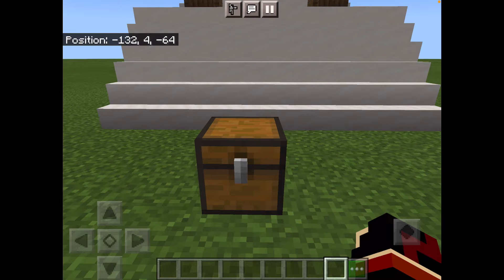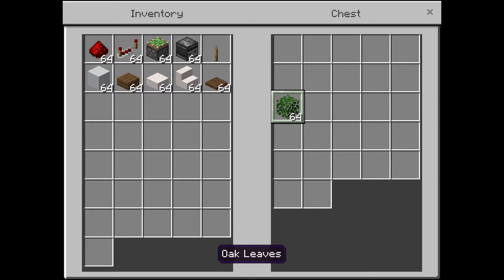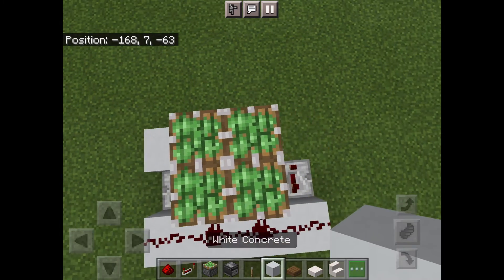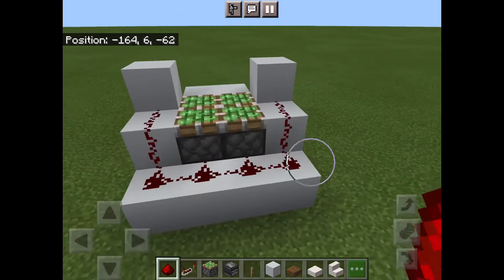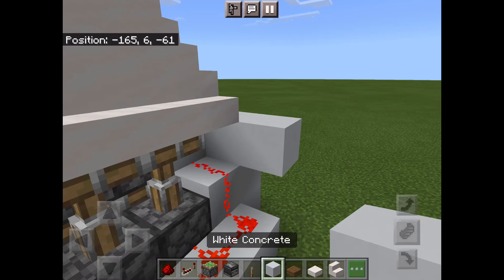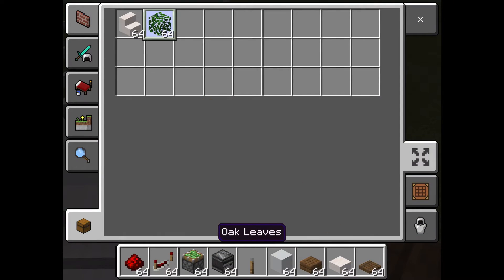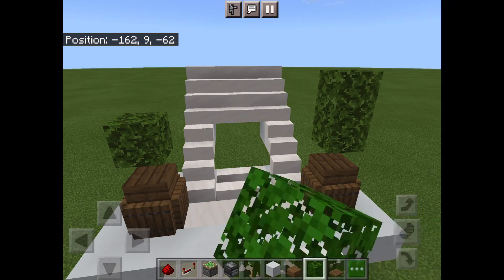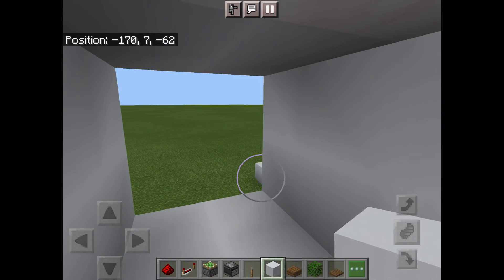How to make secret base fold away staircase tutorial (easy)